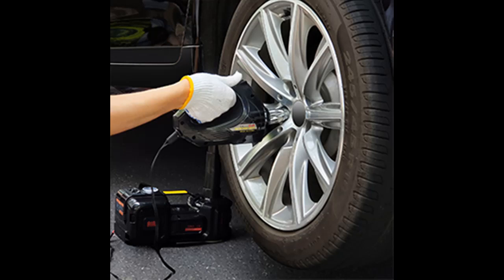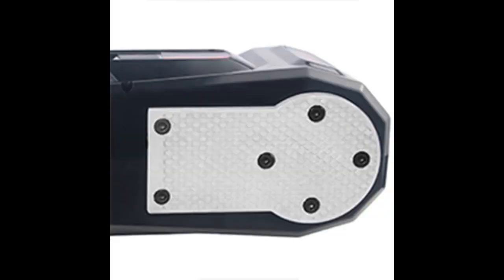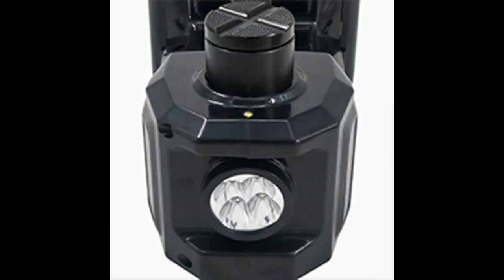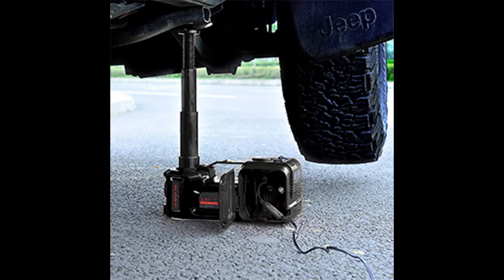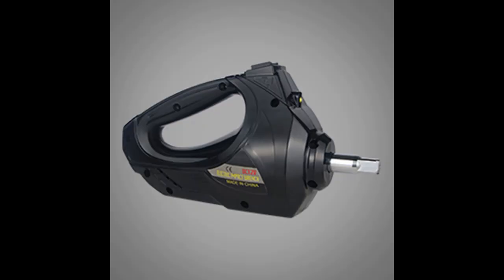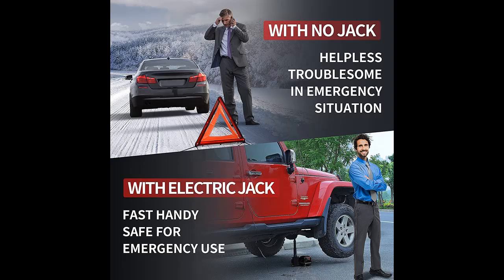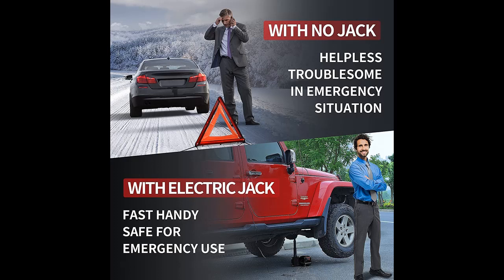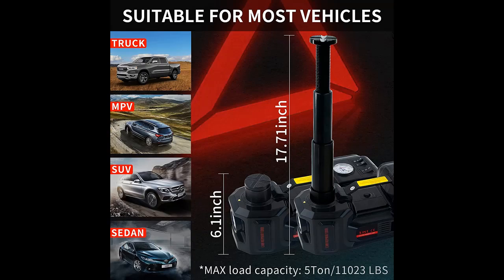Electric Car Jack Kit 5 Ton 12V with Impact Wrench Portable Electric Jack Car Jack Hydraulic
"Early Black Friday" Electric Car Jack Kit 5 Ton 12V with Impact Wrench Portable Electric Jack Car Jack Hydraulic for Car SUV Sedan MPV Tire Changing with Inflator Full details as ...

Electric Car Jack Kit 5 Ton 12V with Impact Wrench Portable Electric Jack Car Jack Hydraulic for Car SUV Sedan MPV Tire Changing with Inflator